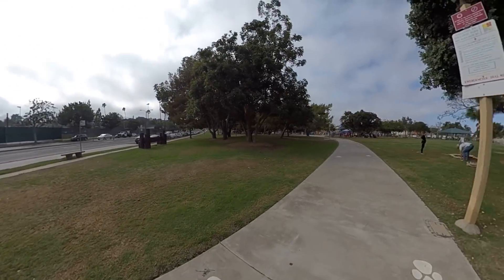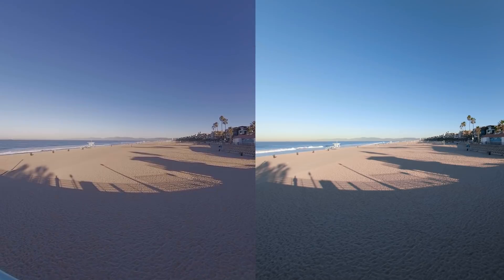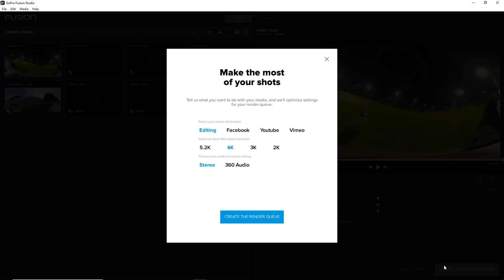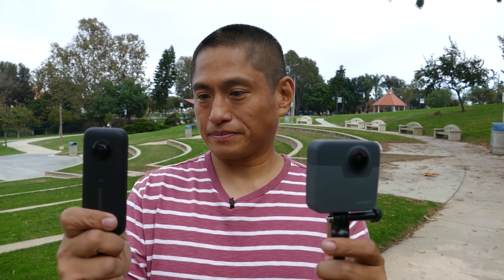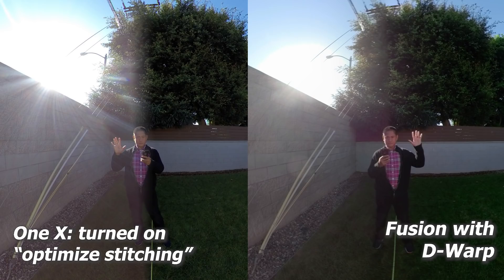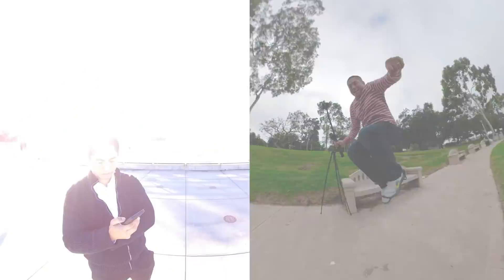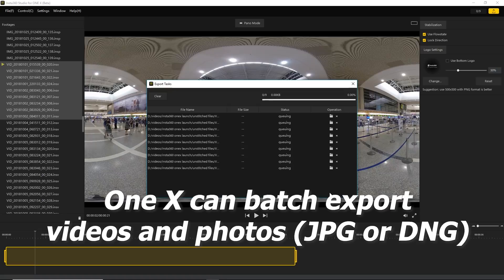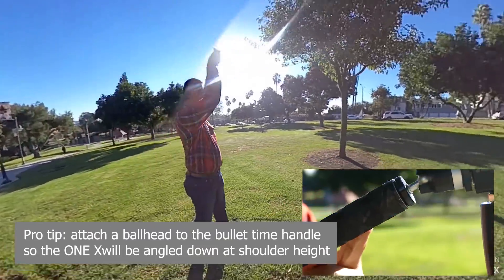Insta360 One X vs GoPro Fusion Comparison: resolution, dynamic range, stabilization, low light, etc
In-depth Insta360 One X vs GoPro Fusion comparison with 40 FACTORS tested and compared (see the table of contents below)!  This is the ABSOLUTELY MOST DETAILED, most comprehensive 360 camera comparison, with a comparison of every factor you can think of.  You'll definitely know which is better for you: Insta360 One X or Fusion.

Here is the TABLE of CONTENTS:
Part 1: Video quality
1. Detail
2. Chromatic aberration
3. Flare resistance
4. Compression
5. Dynamic range
6. Low light (video)
7. Stitching - at around 5:09 during the stitching testing, there are compression artifacts but those are from Premiere, not the one x or the fusion.  not sure why premiere rendered it strangely.
8. Auto exposure accuracy
9. Color
10. Audio
11. Stabilization
12 Slow motion modes
Part 2: Video Usability & Features
13. Startup time / speed
14. Ease of controls
15. Quick access commands
16. Remote control options
17. Manual exposure vs. auto
18. Log mode
19. Special features (video)
Part 3: photo quality
20. Detail
21. Photo dynamic range
22. Stitching (photo)
23. Low light photo
24. Color (photo)
Part 4: Photo Usability
25. Controls
26. Exposure controls (manual mode)
27. Raw mode
28. Long exposures
29.  Special features (photo)
Part 5: Special uses
30. Endurance
31. Street View
32. Rugged use.
33. Underwater
34. Drone usage
Part 6: Editing
35. Connectivity
36. Stitching time and convenience
37. Batch exporting
38. File format
39. Editing features
Part 7: Other factors
40. Updates and longevity
41. Cost

ABOUT 360 RUMORS: I've been a photographer since 2007, and have been reviewing cameras since 2009.  In May 2015, I got my first 360 camera.  After shooting with it exclusively for 2 months I still had not exhausted its artistic possibilities!  I decided to sell my cameras and focus exclusively on 360 cameras.  As of October 2018, I now own more than fifty 360 cameras and panoramic heads.  Since February 2016, I've written over 2,000 reviews, tutorials, and news on 360 cameras and VR on 360Rumors.com.